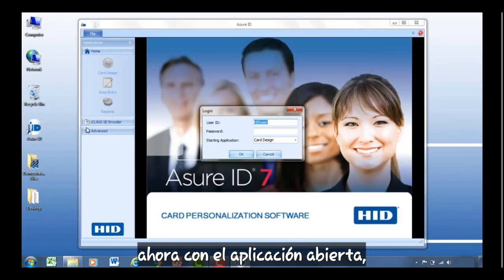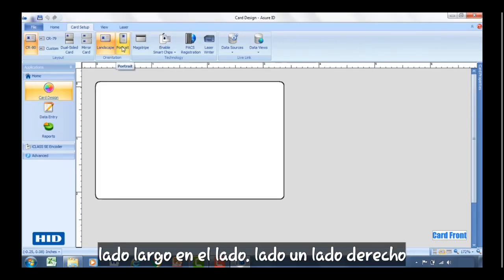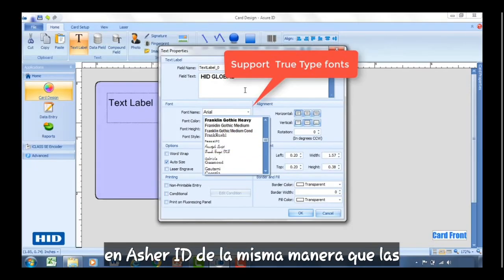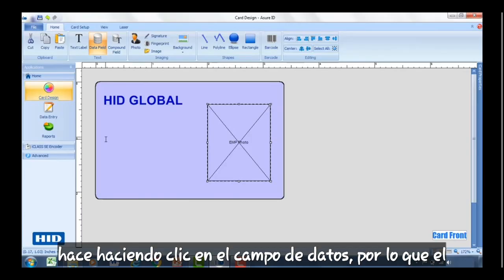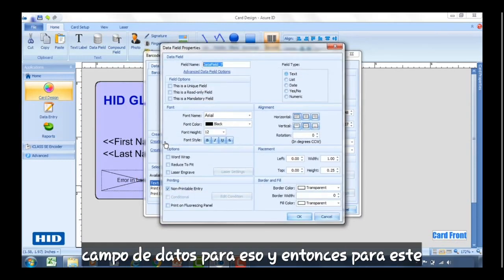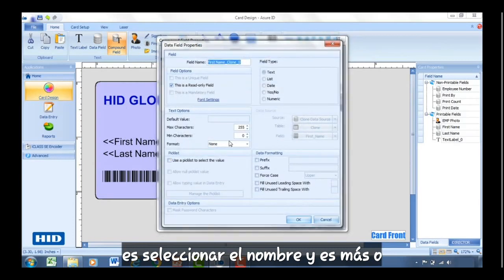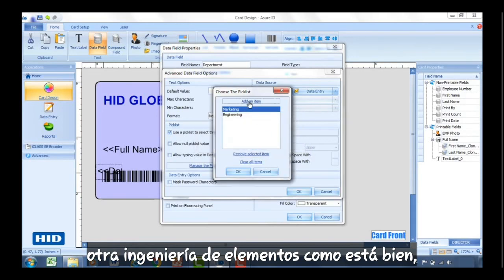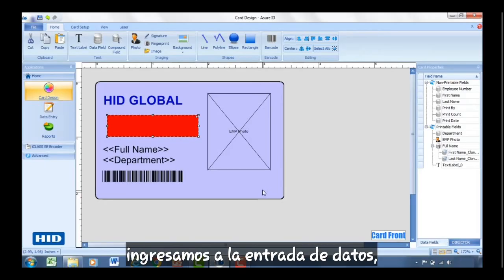Asure ID Basic Explained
BARMEL impulsa la identificación confiable de personas, lugares y objetos alrededor del mundo. Gracias a nuestra tecnología, las personas pueden realizar transacciones seguras, trabajar de forma productiva, aprender con confianza y viajar con libertad.
Trabajamos con gobiernos, universidades, hospitales, instituciones financieras y algunas de las compañías más innovadoras del planeta, ayudándoles a crear entornos físicos confiables para que tanto ellos como las personas que los utilizan puedan sacar el máximo partido de su potencial identificados de la mejor manera.
Las personas usan los productos de HID BARMEL para abrir puertas, acceder a redes digitales, personalizar credenciales, verificar transacciones, buscar información, rastrear activos y conectarse con otras personas, con la tranquilidad de que sus identificaciones serán aceptadas sin problemas en cualquier lugar y momento.
Con las soluciones confiables de identificación de BARMEL, las personas tienen una experiencia de verificación de identidad sencilla, sin esfuerzo ni preocupaciones, con solo tocar, girar, poner una etiqueta, presionar, deslizar o simplemente acercar su dispositivo elegido.
Junto con nuestros socios, somos pioneros en nuevos enfoques que priorizan a los usuarios, para hacer posible la identificación confiable que requieren para explorar con tranquilidad entornos físicos y digitales, a través de un modelo integrado de hardware, software y servicios innovadores.